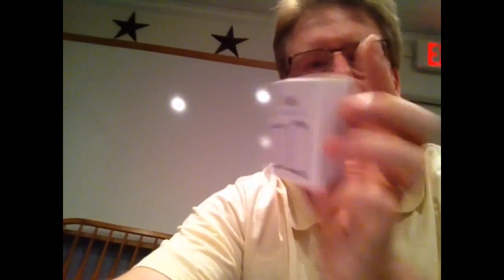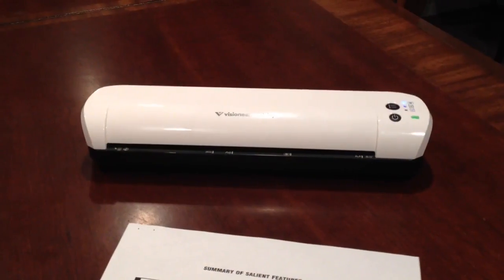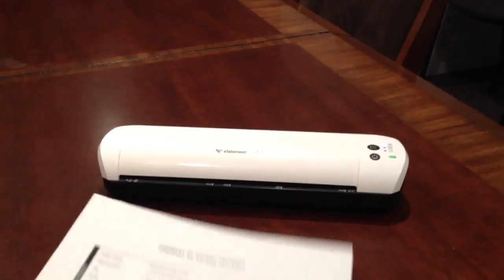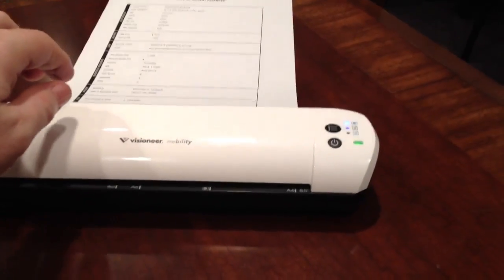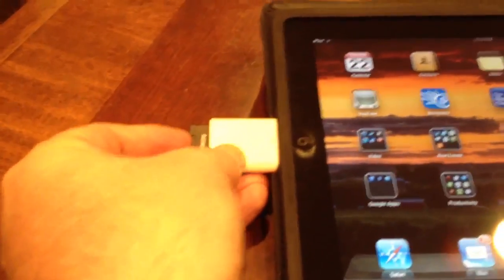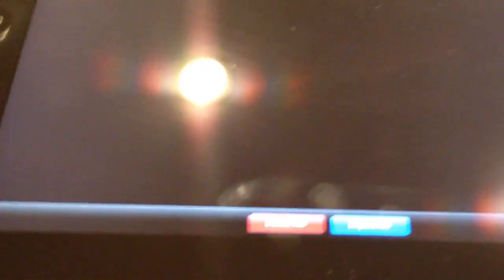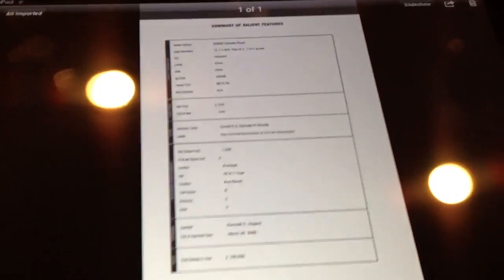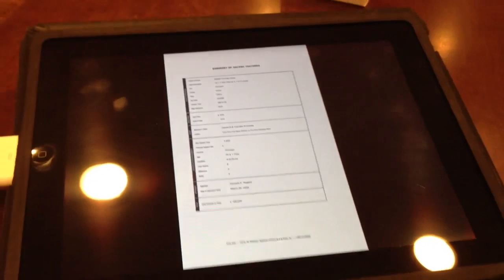How To Scan To Your Apple iPad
Sam Miller of REMAX Stars Realty shows you how you can scan to your Apple iPad using the Apple iPad Camera Connection Kit, an SD card and a nifty little portable scanner by Visioneer called the Visioneer Mobility.